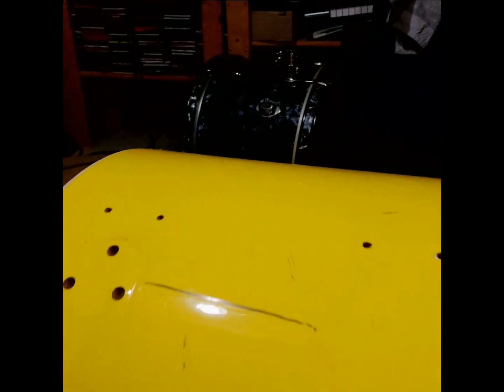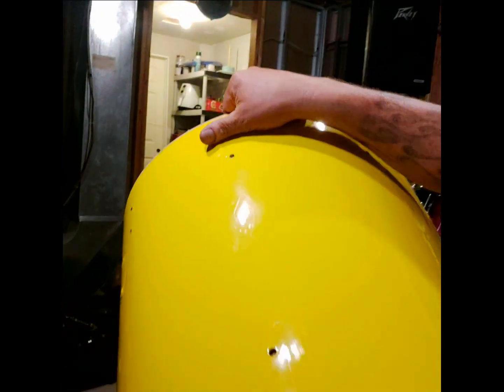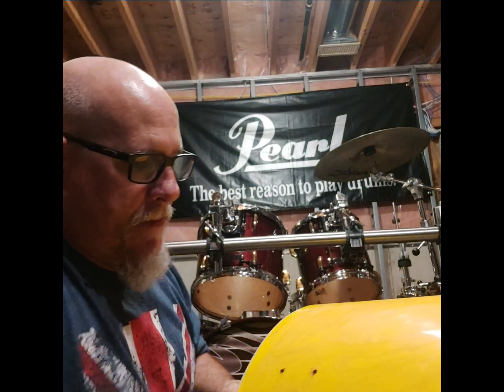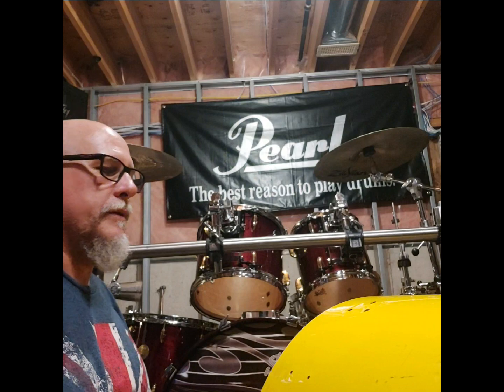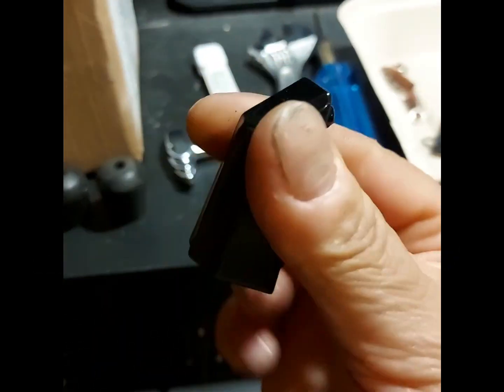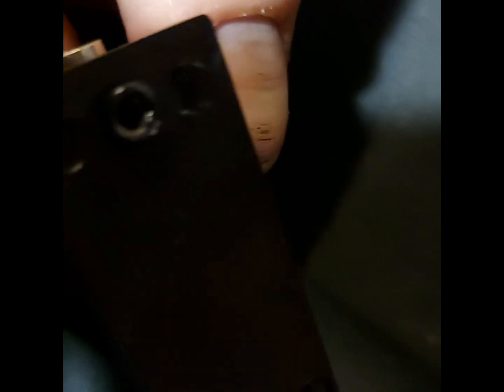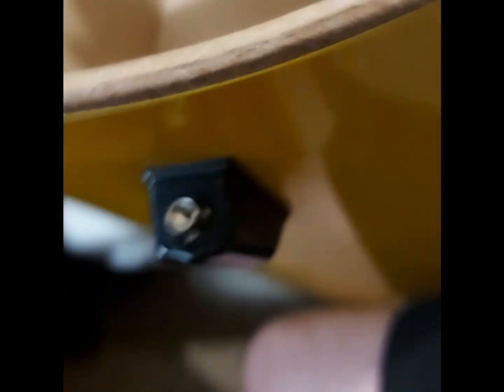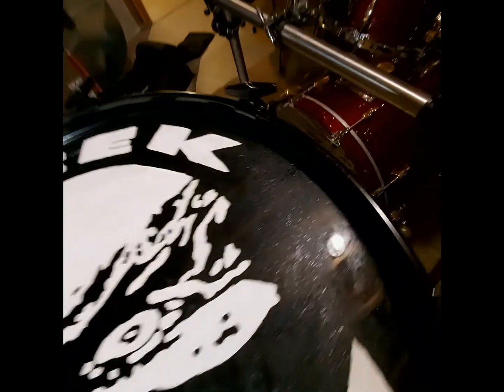1987 Pearl Export Project Bumble Bee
Here's a little story about my 1987 Pearl Export, flash yellow 7pc kit.

I bought this kit new in 1987 at Steve's Music downtown Toronto, ON., Canada. It is a 7pc kit consisting of two rack toms, 12"x12" & 13"x13". Two bass drums, 22"x16". Two floor toms, 16"x16" and 18"x16" and a 14"x6" chrome over steel snare and all chrome hardware. Over the years I used this kit for a ton of live shows and it also had some studio time at some of the top studios in the GTA. For some reason, this kit sounds amazing for an entry level kit. Back in the 90's, touring with this kit was a breeze with my drum tech Jordan Besler. It was the full 7pc with a full Tama Power Tower cage. It held up to everything we threw at it. I played it hard for many years.

As time & gigs slowed down I started playing it as a 5pc. I ended up selling the one bass drum and 18" floor tom as they just sat in a corner collecting dust. I regretted this down the road. After 25yrs, I started to look for those missing pieces again. I finally found another 1987, flash yellow Pearl Export 7pc kit that was for sale from a church in Toronto. I decided to buy it, keep the 18" floor and one bass drum and sell the other drums as a 5pc kit. This kit was originally from Just Drums, Toronto location. This amazed me as Flash Yellow wasn't a popular color, even in 1987...lol.

Originally my kit had chrome hardware & hoops. I had them all powder coated black as I liked this look much better (waaay before Lars had his kit. lol).

I'm happy to see it back as a full 7pc set. Now it's time for a custom drum rack configuration.

All of the music you here during this video was recorded with these drums in previous bands that I was in.
Thanks to.
Motorvibe - Dirty old Man, Trust in You
Freekshow - Primal Madhouse